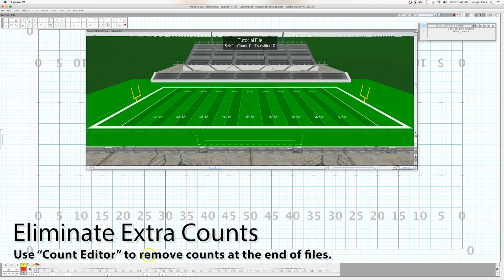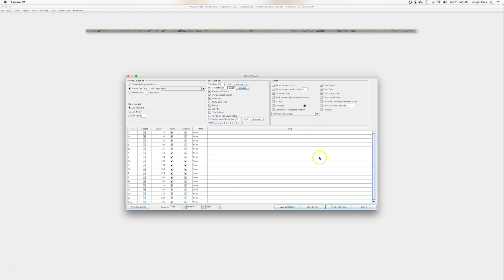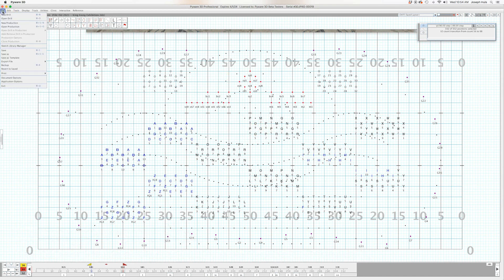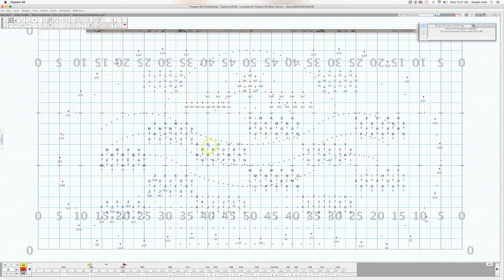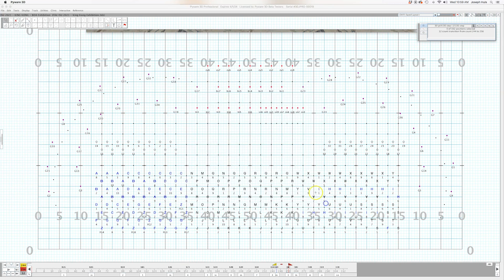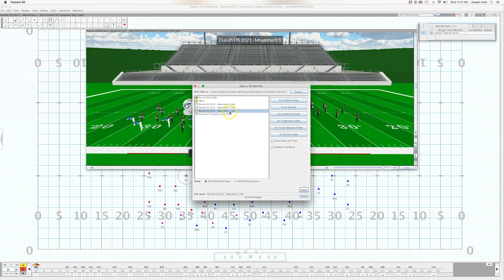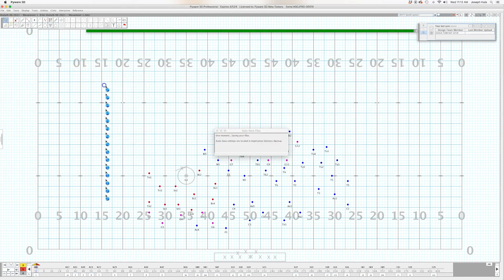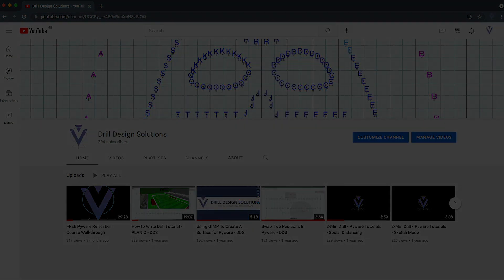Pyware Tutorials - 10 Tips for Cleaner Looking Files For You and Your Client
In this Pyware Tutorial I explore 10 steps to making your files look cleaner, for you and your clients.

1.  Eliminate Extra Counts
2. Use the Production Sheet
3. Format Your Labels in One Action
4. Eliminate Overlay
5. Change Font Size
6. Use "Print as Dots" Feature
7. Eliminate Proximity
8. File Naming Structure
9. Add Boundary Place Holders
10. Use Dark Grids for Better Copies

If you like videos like this and you would like to learn more about Pyware consider signing up for my DDS Virtual Drill Design Sessions.  These sessions meet for 3 hours every other Saturday, and they are assignment based to guide creativity, they use guided live sessions to help you watch and follow along to develop your workflow, and they will offer the opportunity to share and give and receive feedback to help you grow.  They are great for beginner students and mastery level designers.